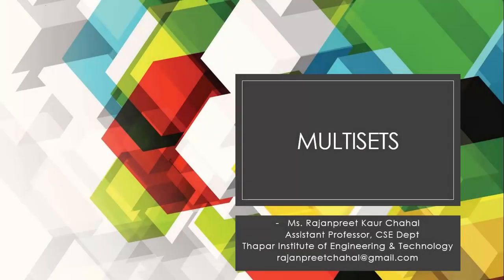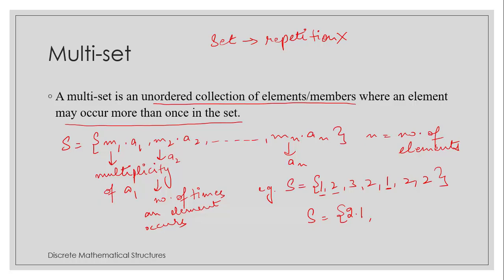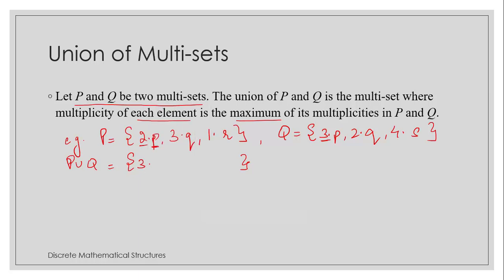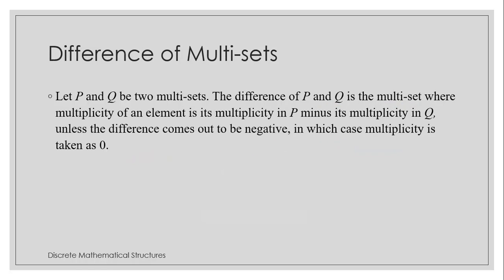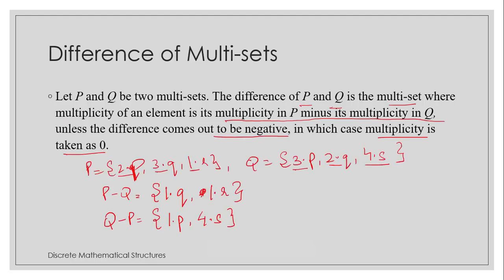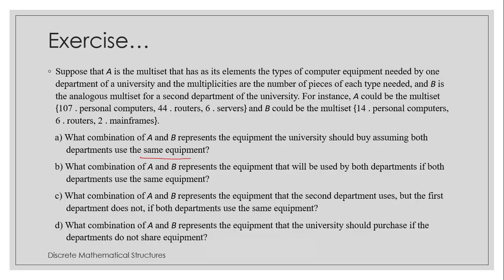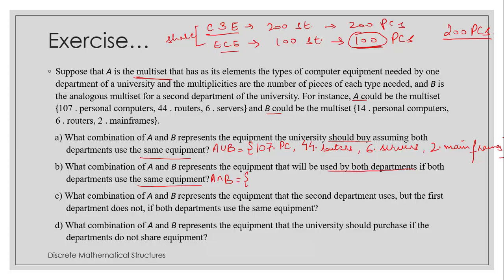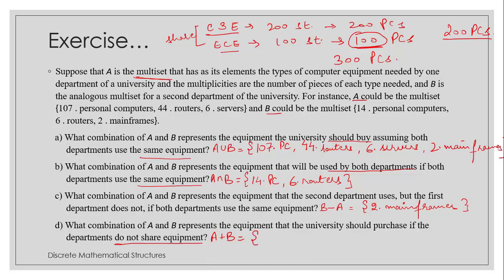Multi-sets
Definition of multi-sets, Operations on multi-sets: Union, Intersection, Difference and Sum